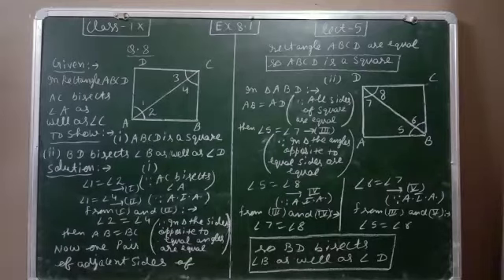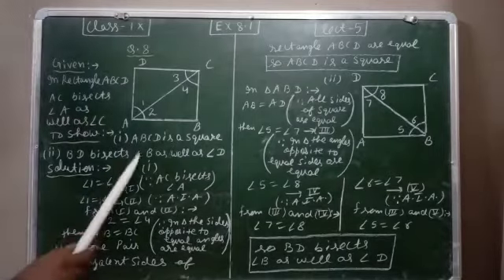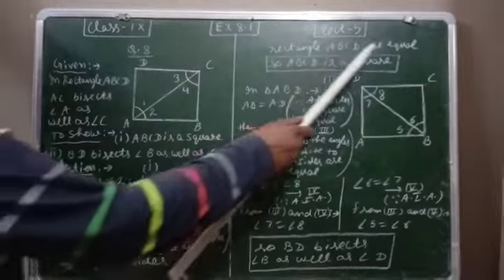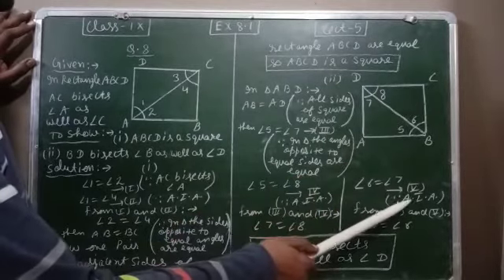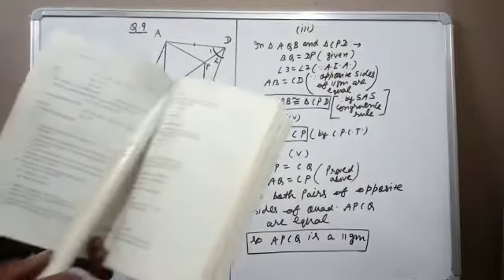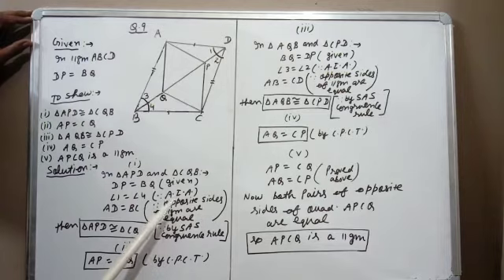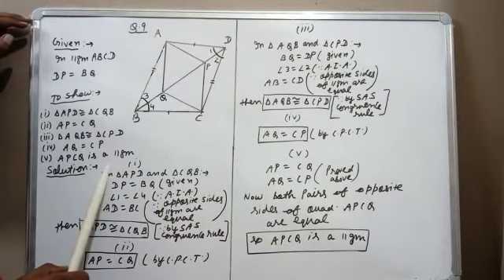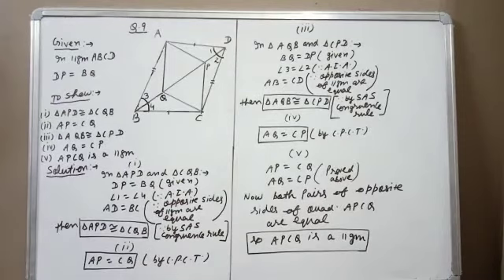IX-Maths,Ch-8,Quadrilaterals Module-5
By:Mr Arvind